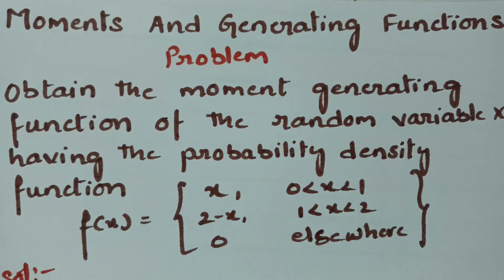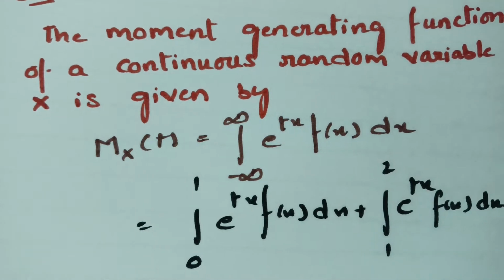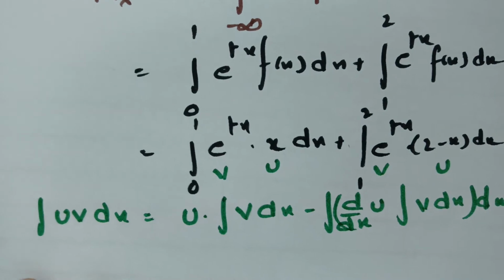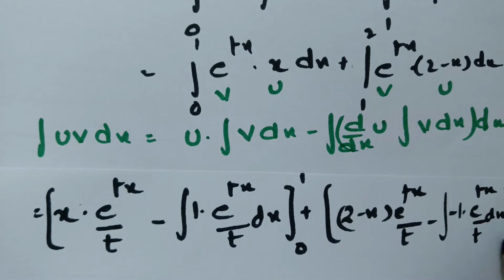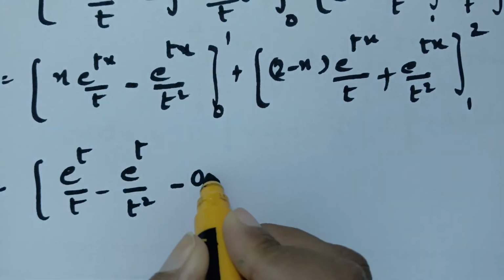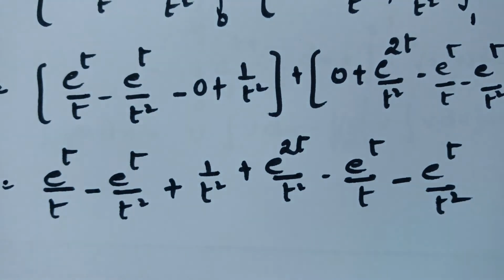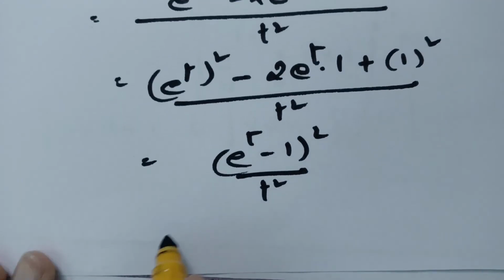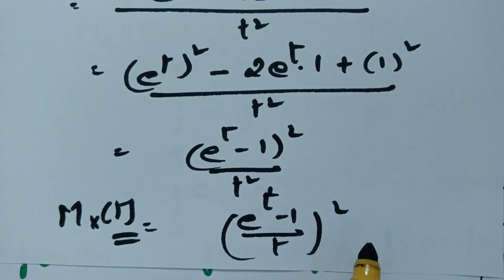Moment Generating Function-Problem 1